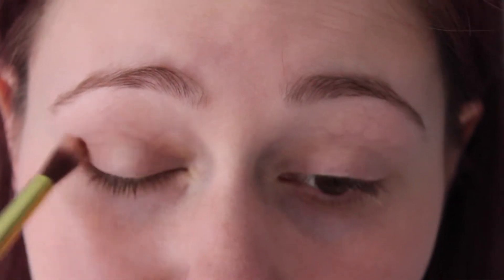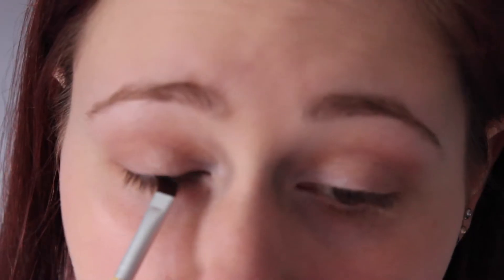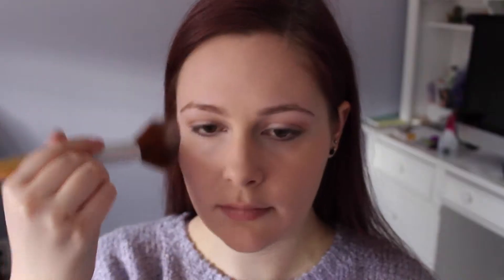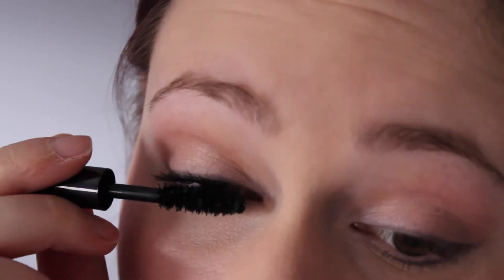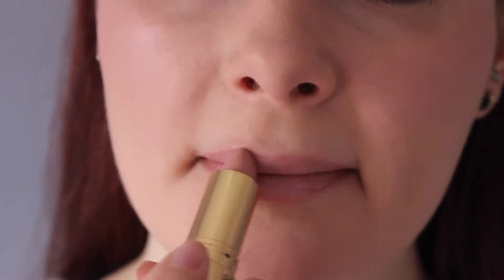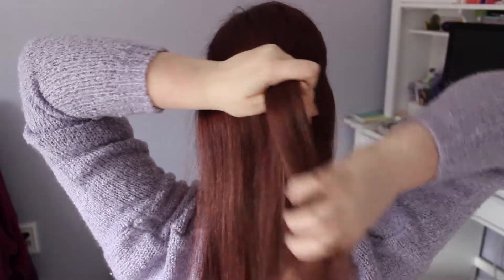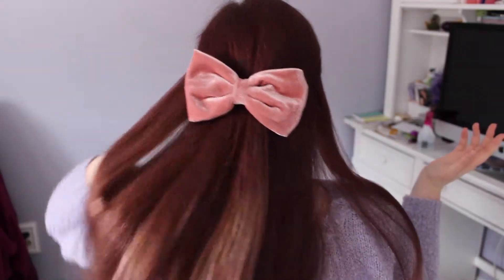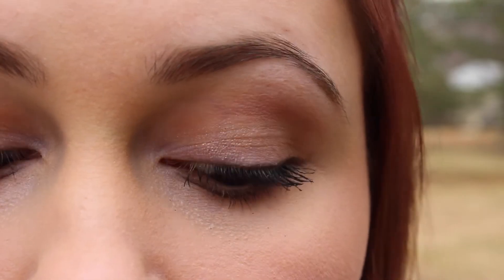Pastel Makeup, Hair, & Outfit // Emily Dean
I really love this makeup look for spring because of how 'light' it is!  Spring is a great time to bring out some color.  As for the outfit, this is more color than I usually would wear, but I wanted to try something new.
I would have worn an all black skirt, but I wanted to keep the outfit 'pastel' by wearing one with some white in it.  In retrospect, I'm not sure if the outfit totally went together but its fine haha

M A K E  U P:
maybeline dream fresh bb cream- fair
benefit gimme brow- medium/dark
maybeline fit me concealer- 115
MAC mineralize skinfinish powder- light plus
urban decay vice palette- anonymous, laced, roadstripe, last sin
urban decay matte eyeliner- smoke
rimmel eyeliner- nude
urban decay perversion mascara
Jessica Liebeskind highlighter- crystal pink

1st lip option: Revlon lipstick- sky line
2nd lip option: (my favorite!!) Revlon lip butter- gumdrop

O U T F I T:

hair bow- forever 21
sweater- asos
skirt- H&M
Stacking rings- fossil
necklace- fossil
open ring- forever 21
shoes- dr martens

All products used in this video were purchased by me.